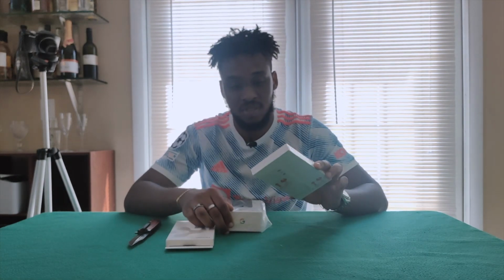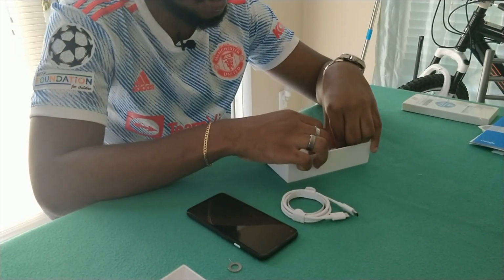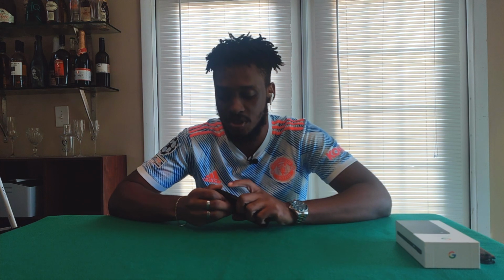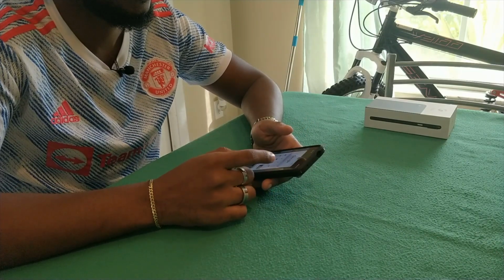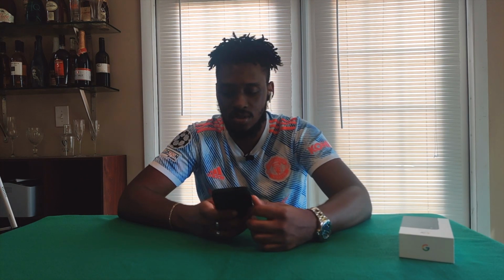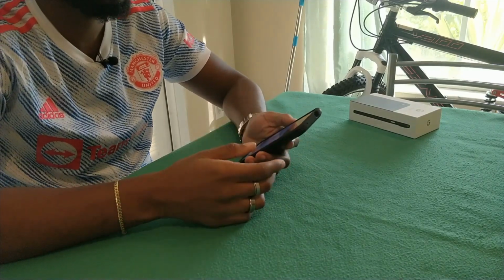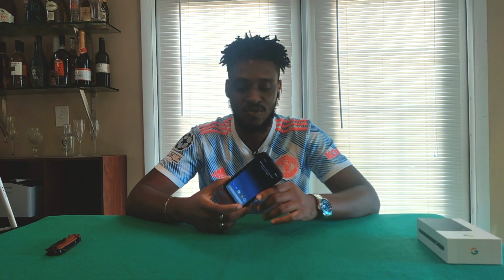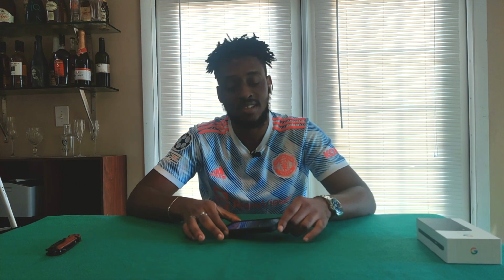My Long Overdue Google Pixel 4A Unboxing (+ Summary)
Spigen Tought Armor Case

Buy Online and Ship to Jamaica; Sign up for your account